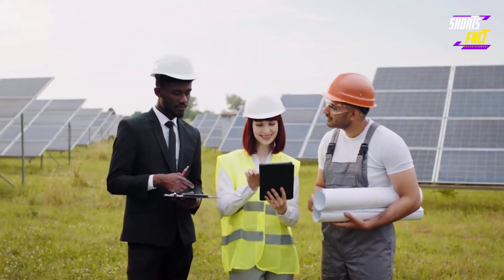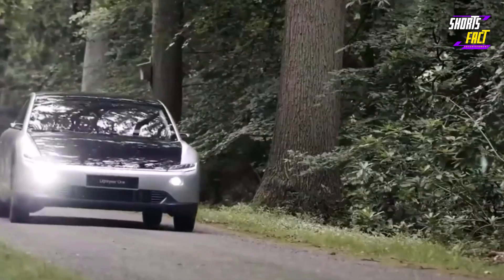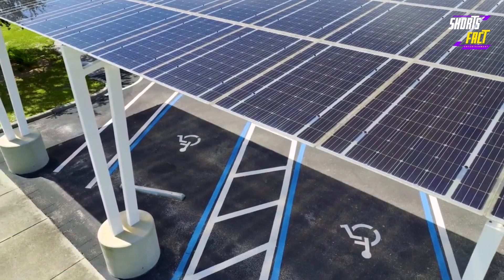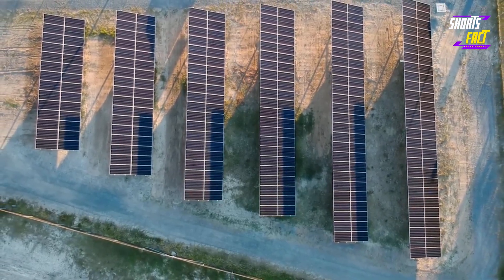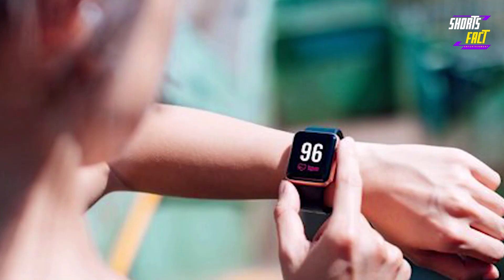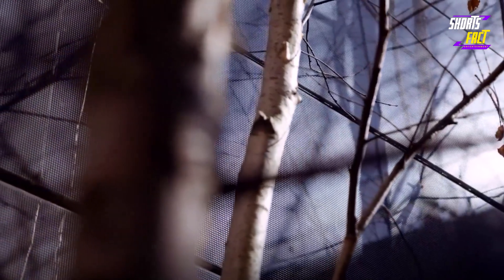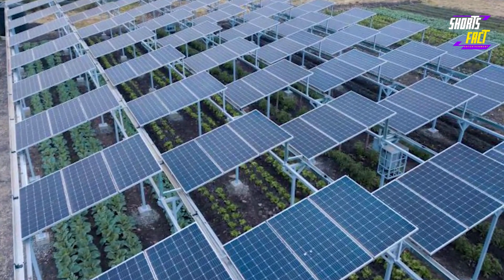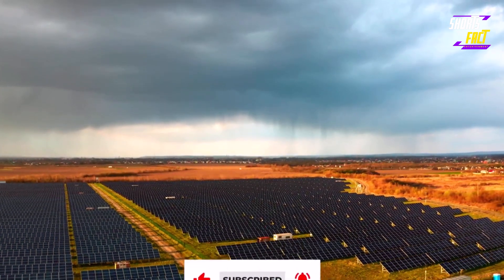TOP 10 news solar technologies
Video Title: TOP 10 news solar technologies

Stay informed about the latest advancements in solar technology with our comprehensive list of the top 10 news stories in the industry. From groundbreaking research to innovative new products, we cover it all. Keep up-to-date with the latest developments in solar energy and discover the latest trends shaping the future of this vital industry.

Get the latest news on solar technologies and their impact on the green revolution. Our list of the top 10 news stories will keep you informed about advancements in solar energy, renewable energy sources, and environmental sustainability. Stay up-to-date with industry news.

Discover new innovations and breakthroughs in solar energy production and storage, as well as updates on industry trends and policies.

✅  About Short Facts Entertainment:

Shorts Fact Entertainment aims to explore both us and our world in a vivid, entertaining way.  It creates personalized, sassy, and engaging Netflix-style TV entertainment for passionate animal lovers.

From Top Most Amazing People to Future Technology Creations or facts about Amazing Mysteries - if it's Amazing, we'll make a video on it. Shorts Fact Entertainment is a new place to get the best news because we want you to know what really is happening. or it can be an entertainment site if you want.

Although it may not seem like it, entertainment is an integral part of life. Choose your favorite form of entertainment or hobby, and let us entertain you!

Watch the world's best short films on this channel. We have a huge collection of funny, heartwarming, and inspirational shorts that you're sure to love.